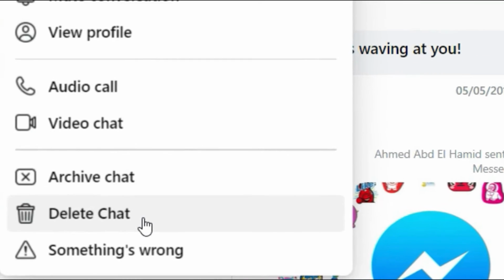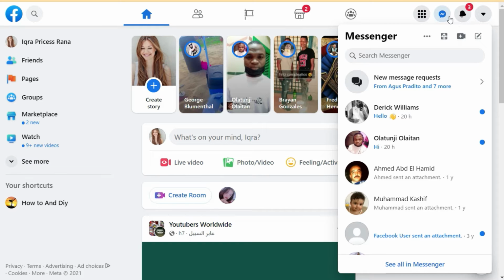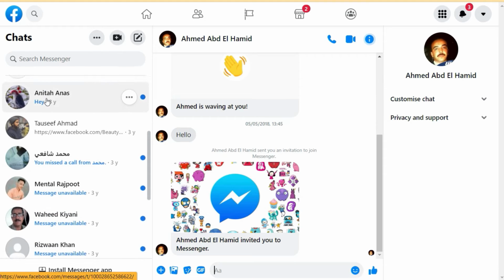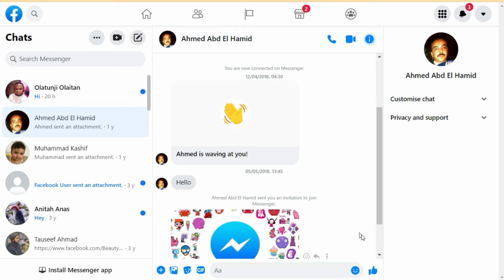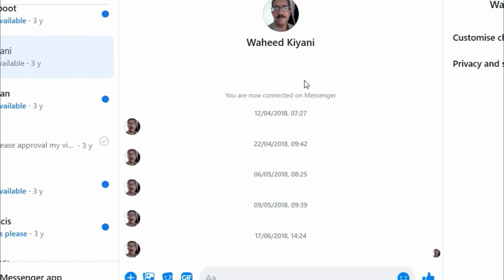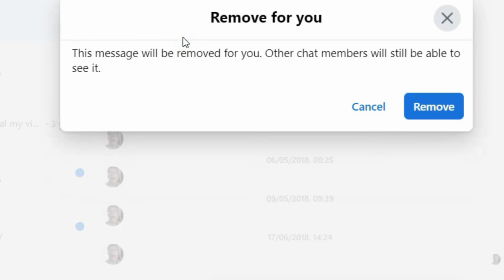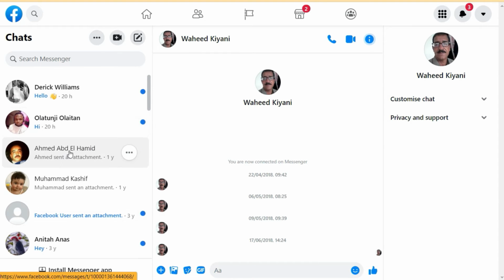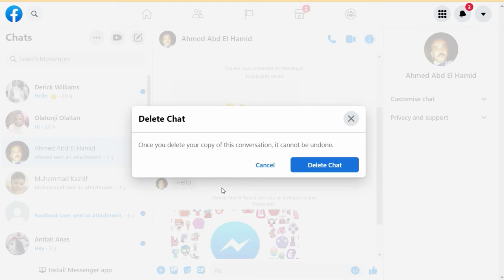How to Delete Facebook Messages on Computer | Do It Yourself.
In This Video I Will Show You How To Delete All Messages and Conversations in Facebook.

How to Delete Messages on Facebook.
Summery:
in your browser.
Click the "Messenger" icon. A drop-down menu will appear.
Click See All in Messenger. This link is in the bottom-left corner of the drop-down menu.
Find a conversation that contains messages which you want to delete, then click the conversation.
It's to the left of a message sent to you, or to the right of a message that you sent.
Hover your mouse cursor over a message. This should be a message that you want to delete.
Click three vertical dots.
Click Remove.
Click Remove when prompted..
If you just want to delete an entire conversation, do the following:
Select the conversation.
Click the three vertical dots in the upper-right side of the conversation.
Click Delete Chat in the drop-down menu.
Click Delete Chat when prompted.